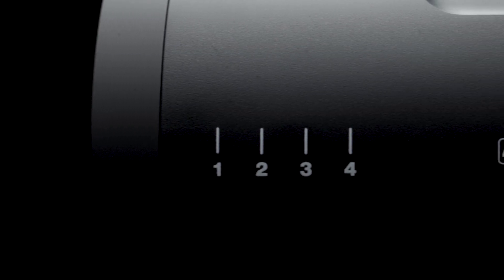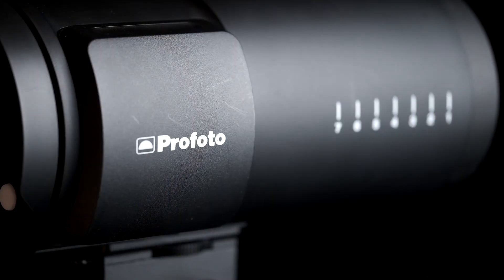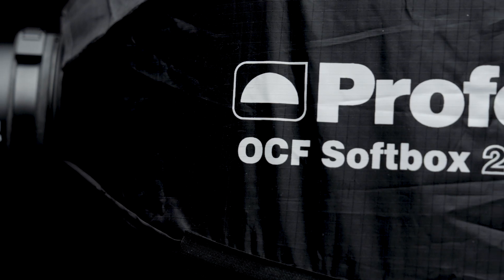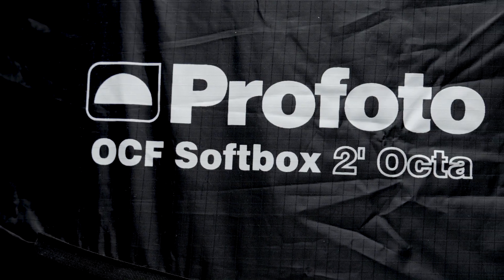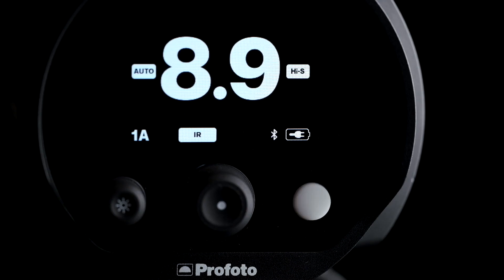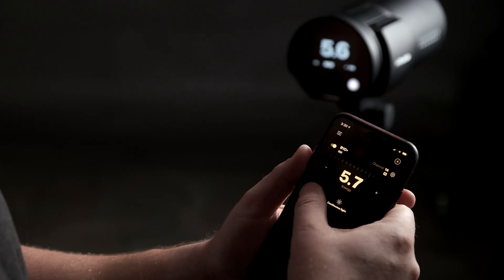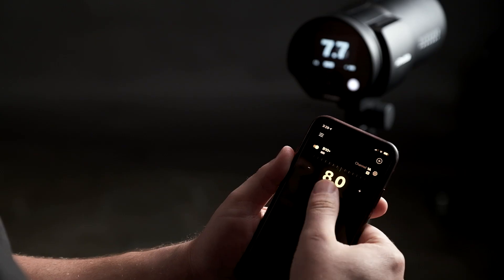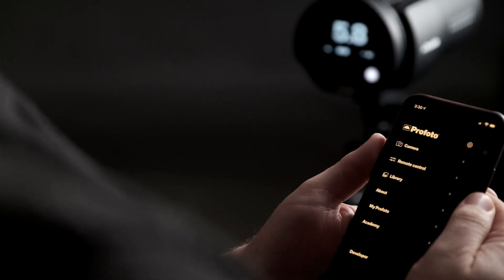Profoto B10 Plus unique selling points